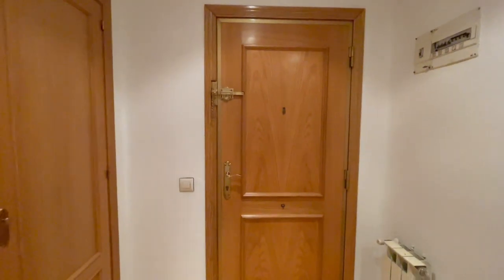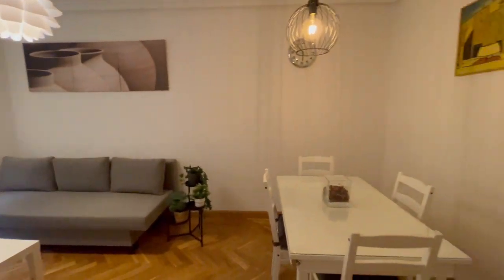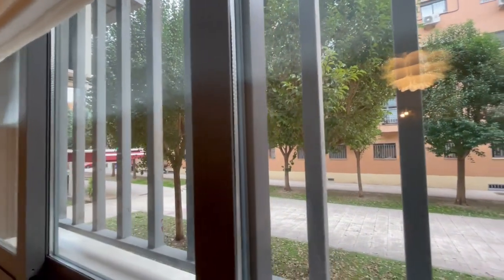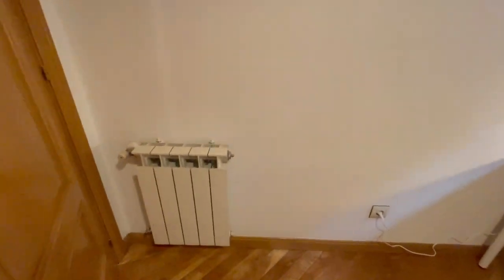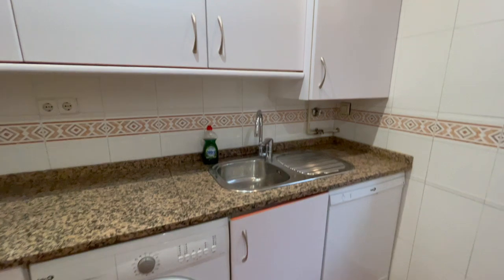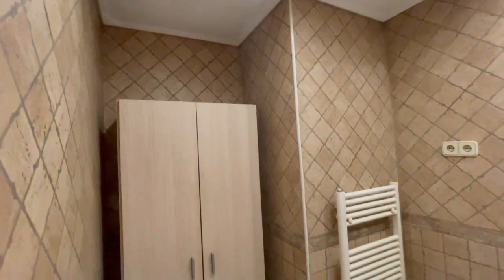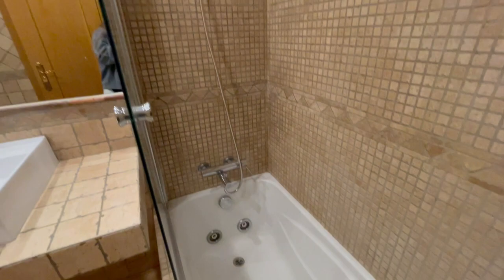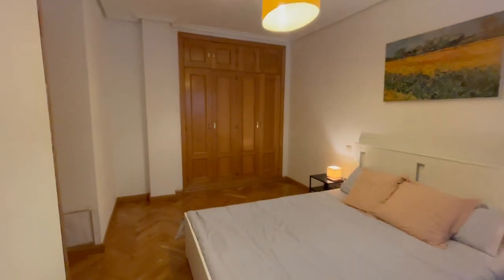2-bedroom apartment for rent in Arganzuela - Spotahome (ref 1164295)